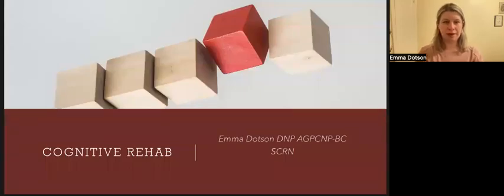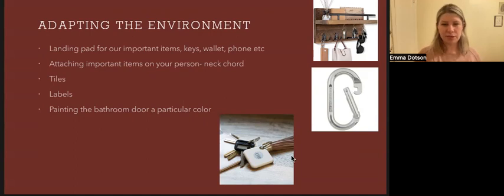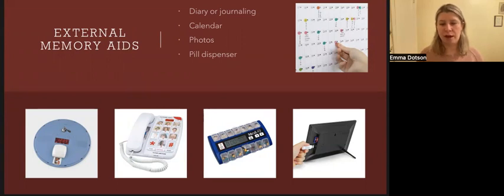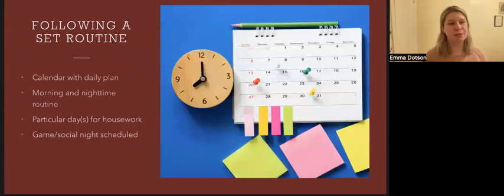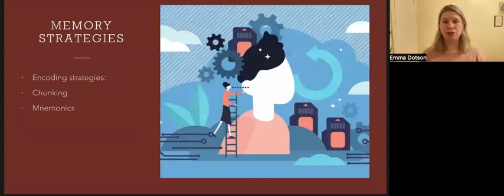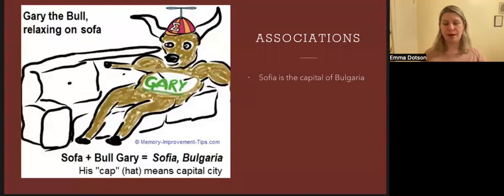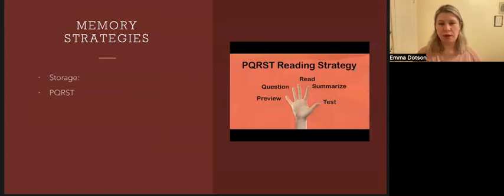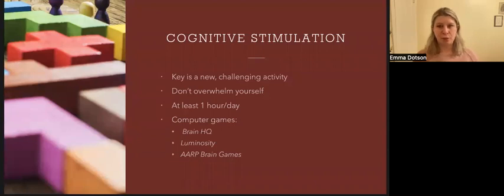Cognitive Rehabilitation Strategies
Emma Dodson, DNP, from the Swedish Center for Healthy Aging, discusses cognitive rehabilitation strategies.